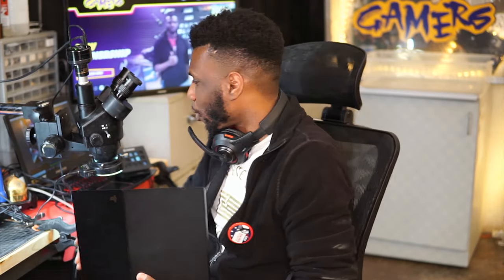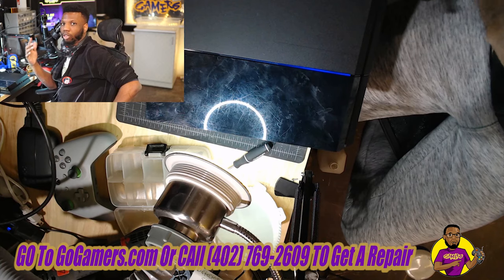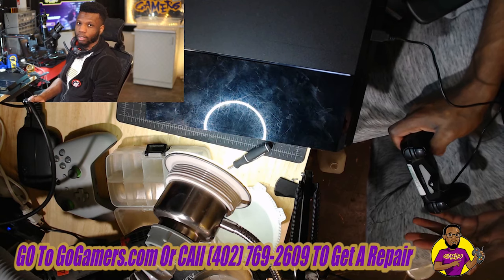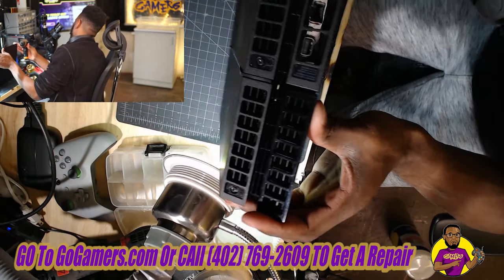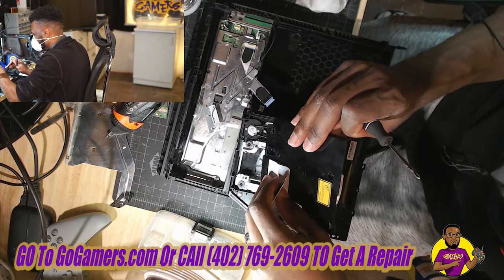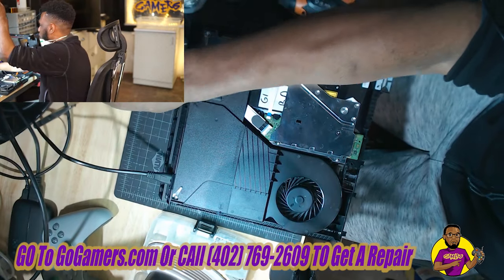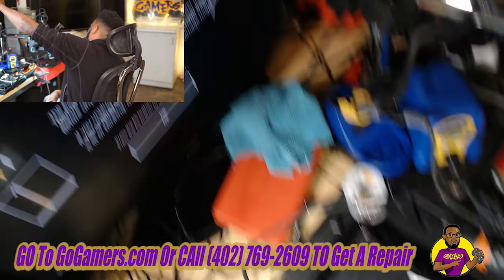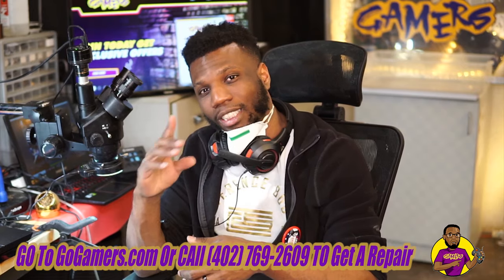HOW TO FIX PS4 wont/Not Reading Discs Or Games (5 MIN FIX EASY) Unrecognized Disc Repair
TOOLS USED IN VIDEO:
Solder equipment:

In this video, I'm going to show you HOW TO FIX PS4 wont/Not Reading Discs Or Games (5 MIN FIX EASY) Unrecognized Disc Repair

Are you having one of these issues? ps4 slim & pro not reading discs and games, ps4 slim & pro Unrecognized Disc , PS4 Slim & Pro weird noise from the bluray drive/laser?
I will try to help you out showing you how to do a ps4 phat bluray driver laser replacement

FIXING the black screen of death on the PS4 Phat, slim & pro bluray drive laser issue can be difficult. We have repaired 100s of Unrecognized Disc and not reading games or discs issues!

Westroads Mall Omaha
124th and Center Omaha
27th and Superior Lincoln

Are you having problems with an unrecognized disc on the ps4? Where when you place your game disc in the ps4, it won't start and you can't launch the game or application?? In this video, I will show you an easy step to fix PS4 unrecognized disc errors! Sony recommends you clean the game disc with a soft cloth and remove and dirt or prints. Also, they state that the ps4 doesn't recognized burned dvds, cds, or blu rays!

The 3rd thing sony recommends you try is to rebuild the ps4 database, which can be done by placing your PS4 into safe mode. Turn off your PS4 and press and hold the PS4 power button for about 10 seconds. You'll hear one beep, ten seconds later another. Then go to rebuild database. Also, if that doesn't work try reinstalling the ps4 system software. If none these methods fix the unrecognized game disc errors, it could be the rollers in the disc drive, they have a tendency to come off the rollers.